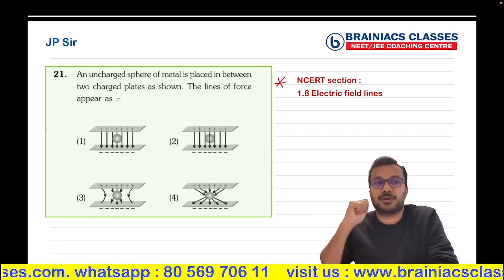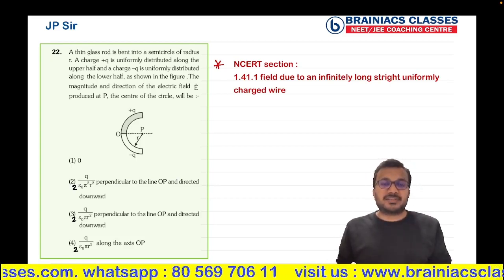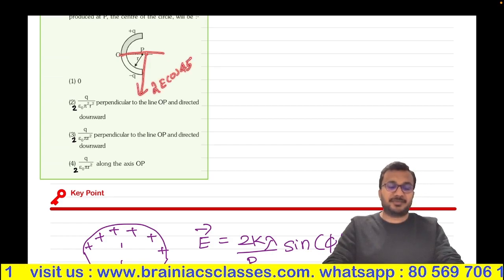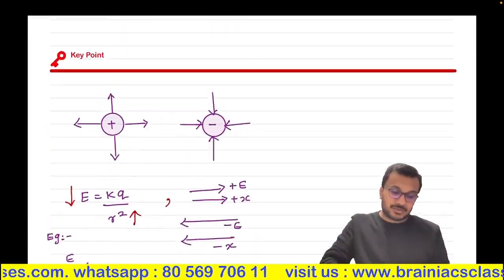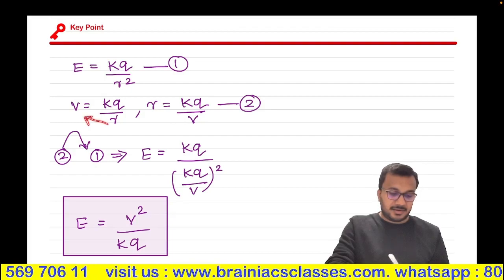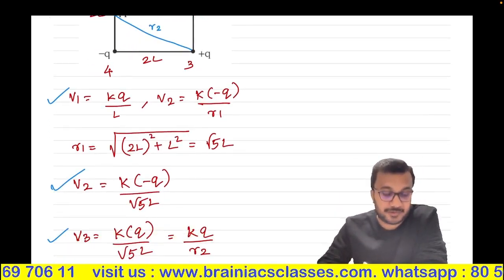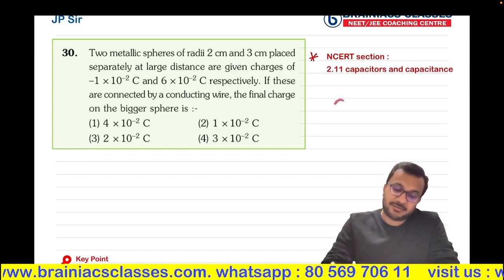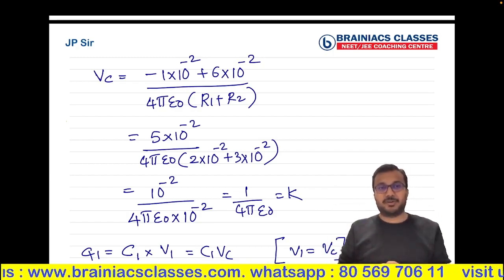ELECTRIC FIELD AND POTENTIAL (QN 21-30) |100% NCERT | NCERT LECTURE SERIES IN ENGLISH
The lecture is 100%  based on NCERT and covering each section of NCERT with question and detailed key points.  Best recommended for NEET/JEE exams. For doubts: Please comment in the video, I will answer to you to the best of my knowledge.

Chapter :Electrostatics
Topic : Electric field and Potential
Lecture Number : 3

Happy learning !